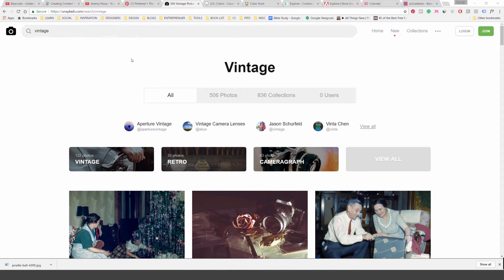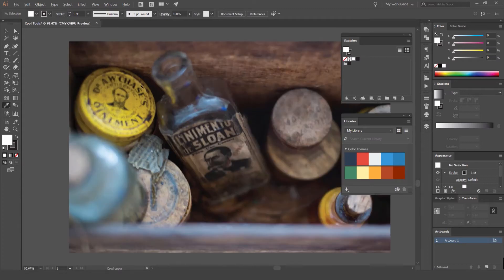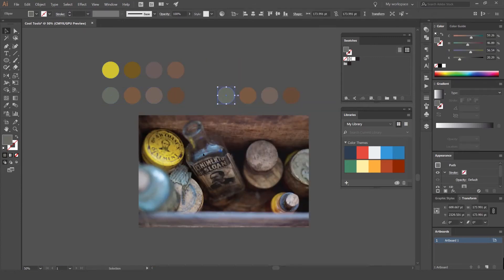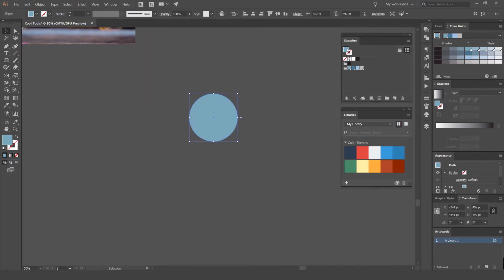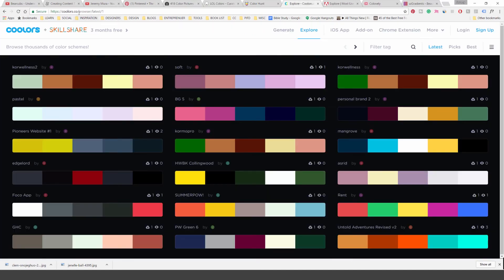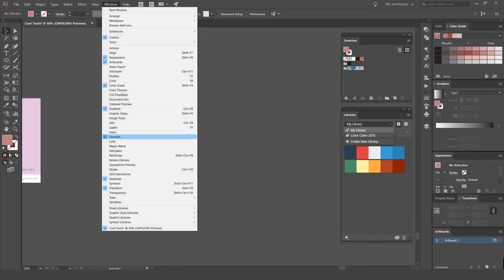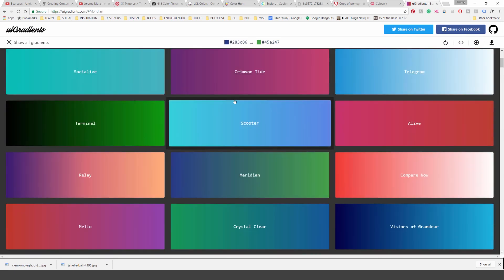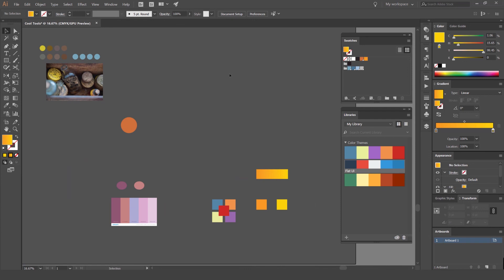Creating Simple Color Palettes In Adobe Illustrator CC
Colour controls the atmosphere, mood and feel of your design pieces. It's important to find the right color for your work whether it's in real life of online inspiration. I show you some sites that I use to build color palettes for my illustrations.

More Tutorials

Freebies

Links

Hire Me